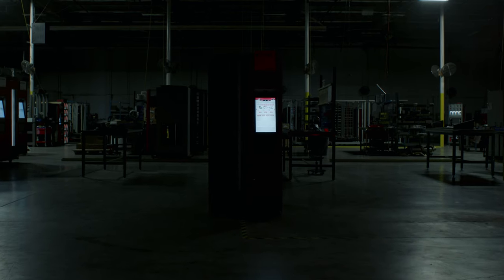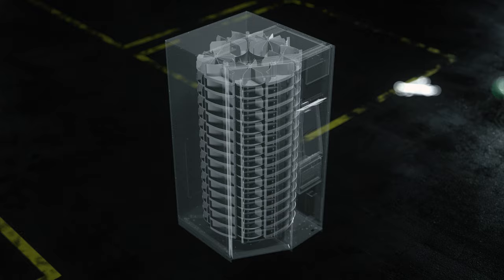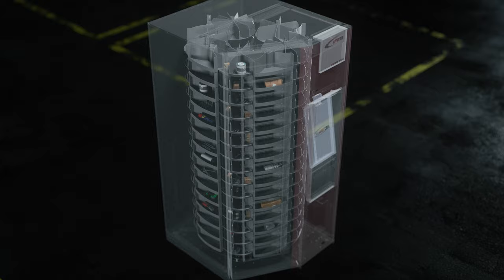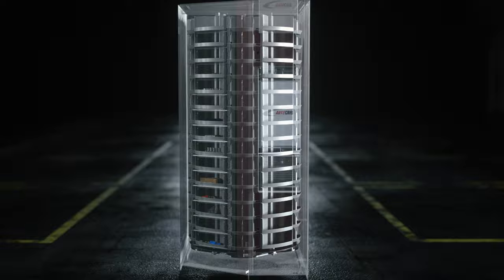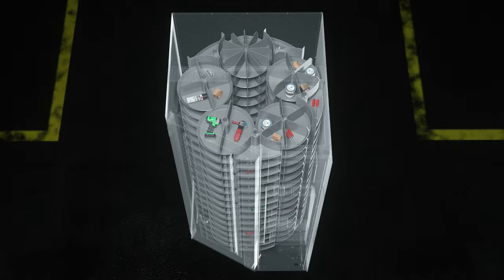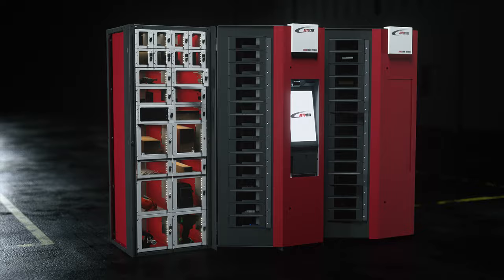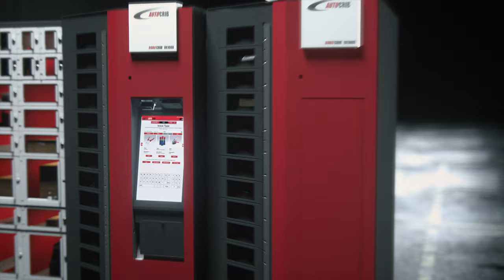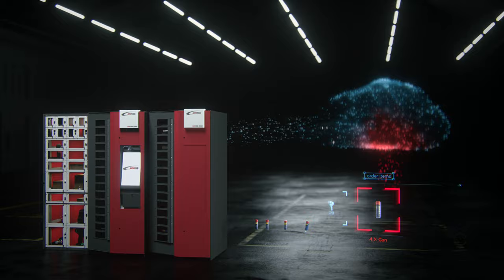AutoCrib Industrial Tool Vending LX VX - Unprecedented storage Capacity!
Unprecedented storage Capacity! Up to 2500 items!

The RoboCrib Lx and Vx lines have set a new standard for high security format, industrial vending.

The RoboCrib offers an incredible capacity of up to 2574 customizable bins and accommodates a staggering payload of up to 2500lbs.

With an average vend time of just 7 seconds our VX and LX vending solutions provide employees their tools and supplies quickly, maximizing productivity in any work setting.

Each bin carousel can be customized individually to fit the specific needs of your business, allowing clients to vend a variety of different sized objects, including durable and consumable items, all from the same unit.

As demands evolve, users can improve flexibility and capacity with RoboCrib’s ability to add on auto-lockers and auxiliary machines, which are easily integrated and controlled using a single RoboCrib.
The bold UI design incorporates item photos and is easy to navigate, helping users streamline their issue, replenishment, and reconfiguration processes.

A truly comprehensive inventory management solution, the RoboCrib line allows users to return items to the machine, and will automatically generates POs, reordering inventory based on the parameters that you set.